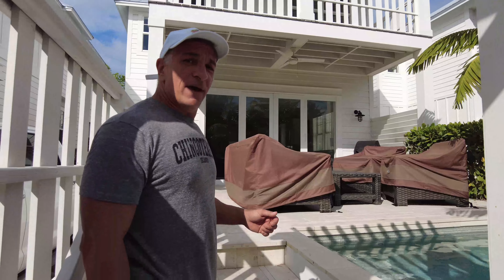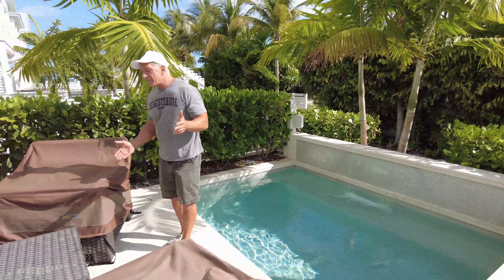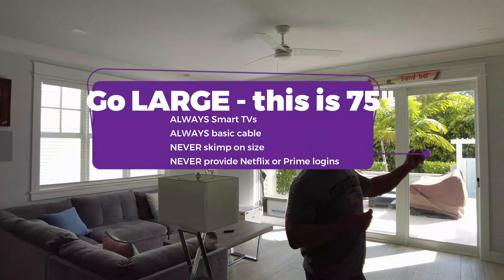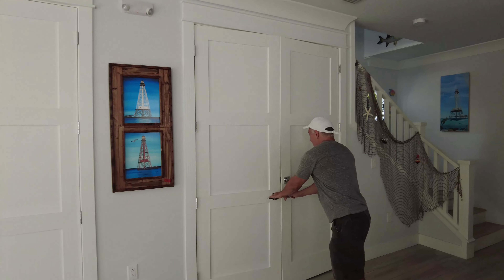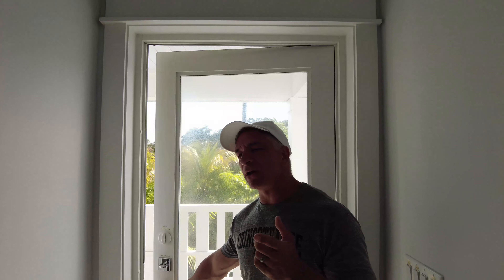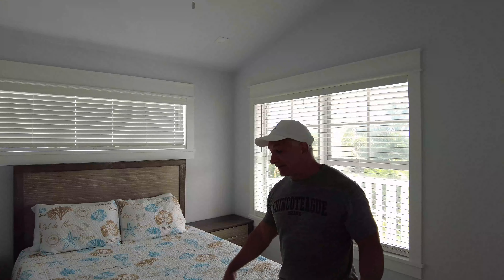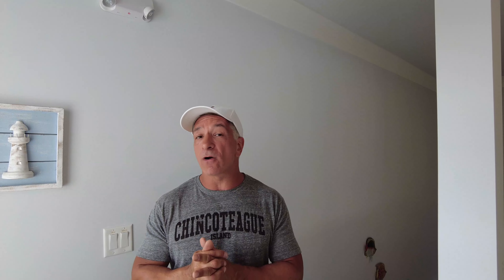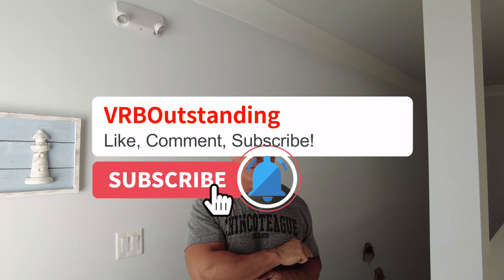1031 Exchange and Transformation to VRBOutstanding!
10 years ago I took a bank-owned property to the most booked rental in the area and then sold it for 4x.  To avoid a LOT of taxes, I leveraged a 1031 Exchange for another in FL where we are looking to relocate to, just a mile from our other, and here is the first installment of a VRBOrdinary to VRBOutstanding STR transformation!

🕙 Timestamps
0:00 Start